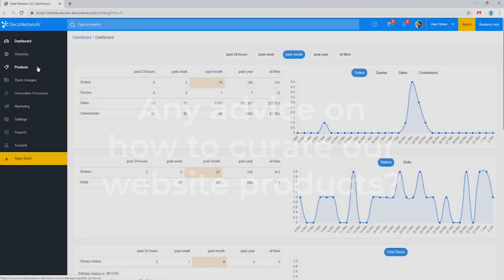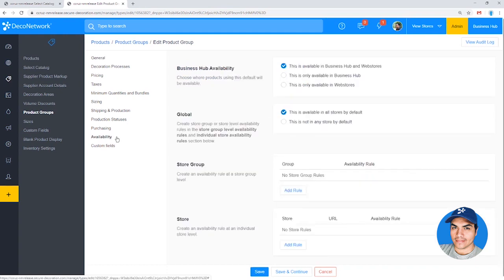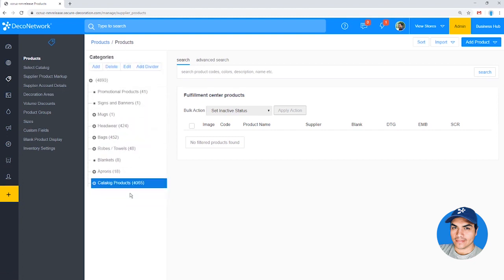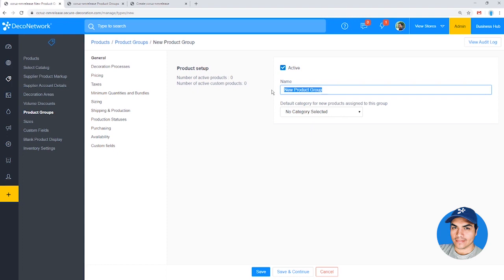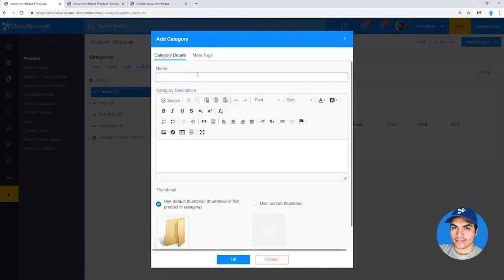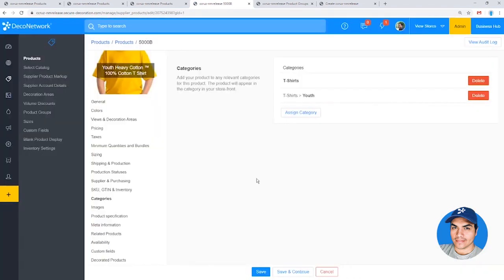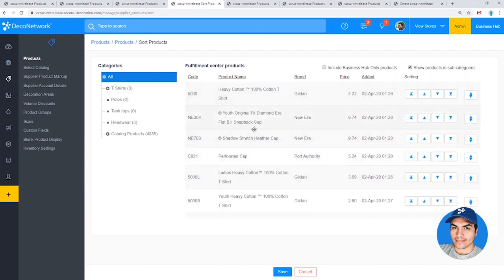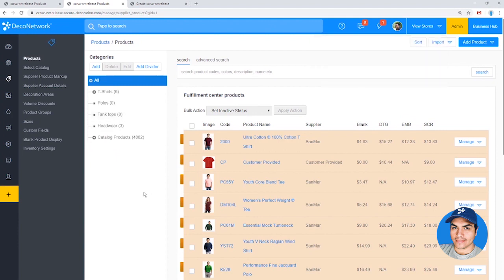Curate your website product listings - Tutorial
Learn how to curate your website products. Curating your listed website products helps create a streamlined experience that helps your customers choose the perfect product for them.